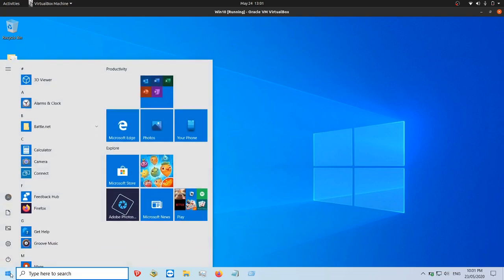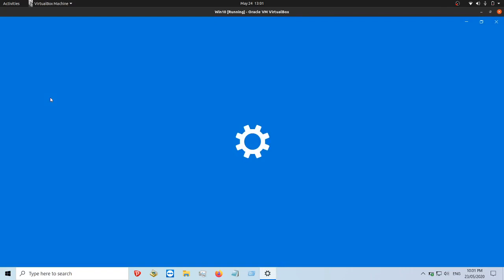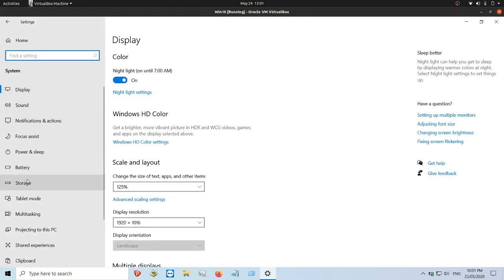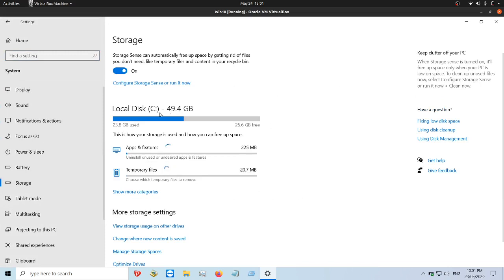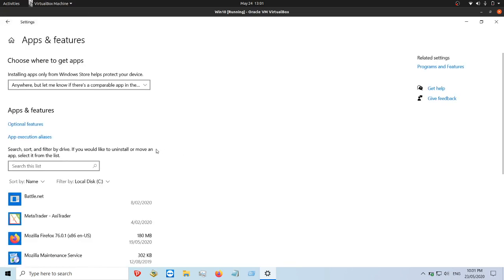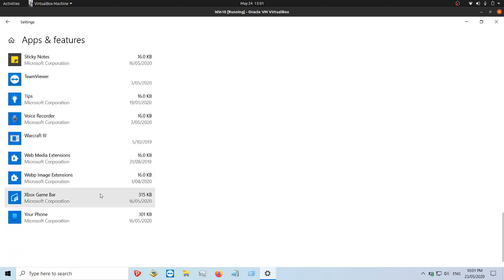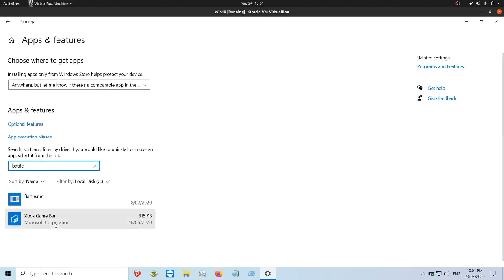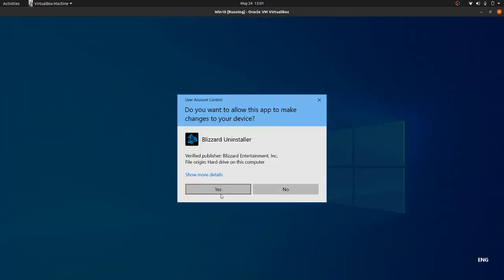check which app use the most storage Windows 10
this is neo